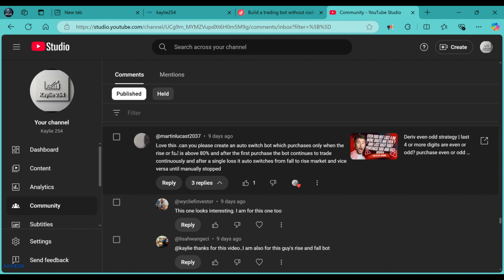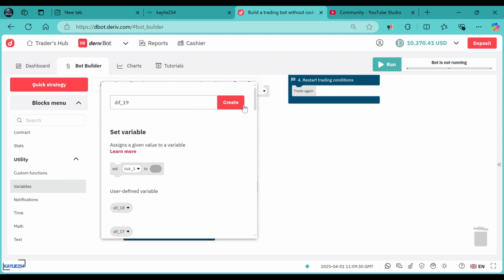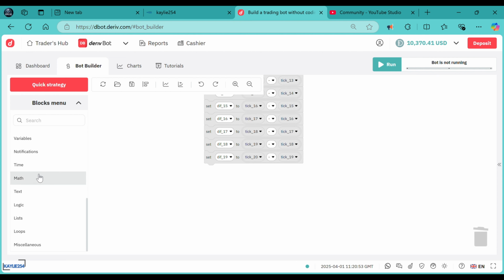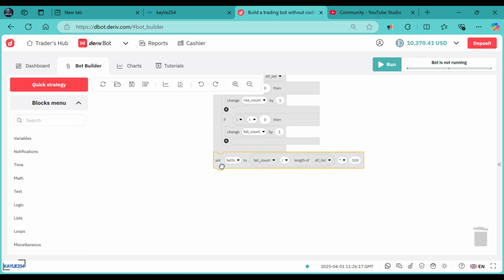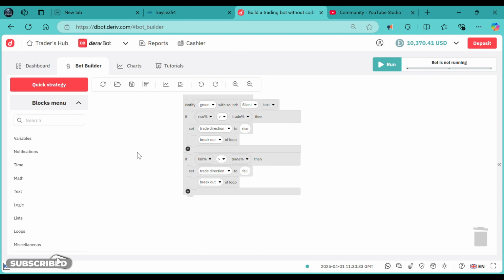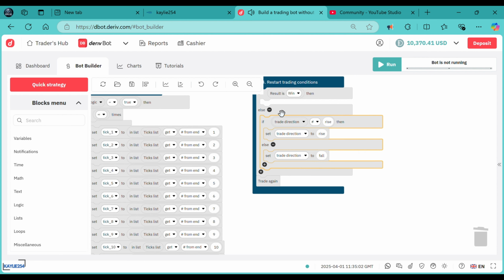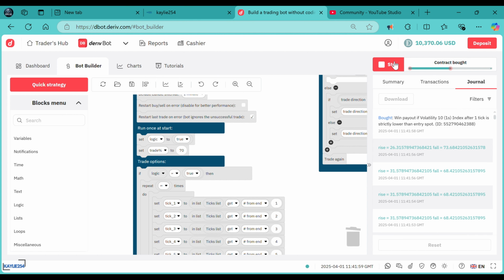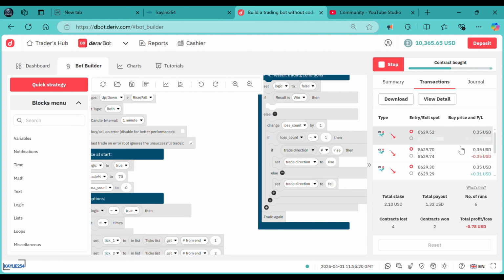How to Create Deriv RISE and FALL bot - purchase trade when one Exceeds 80%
This high-performance Deriv bot is designed to trade Rise & Fall markets with an intelligent auto-switching mechanism. It waits for market momentum to reach 80% before placing trades, ensuring strong trend confirmation. After every first trade, the bot continues trading continuously, switching between Rise and Fall markets after a single loss—helping to recover losses while adapting to market conditions.

🔥 Key Features:
✅ 80% Market Confirmation: The bot only enters a trade when Rise or Fall probability exceeds 80%, reducing unnecessary trades.
✅ Auto-Switch Mechanism: After a loss, it automatically switches from Fall to Rise or vice versa, ensuring continuous trading.
✅ Smart Trade Continuation: Once the first trade is placed, the bot continues executing trades based on the switching logic.
✅ Customizable Risk Management: Set your stake and trade parameters to fit your strategy.
✅ Fully Automated Execution: No manual intervention—the bot trades, switches, and adapts on its own!
✅ Works with Deriv’s Volatility Indices.

💡 Why Use This Bot?
✔️ Reduces risk by trading only in high-probability conditions.
✔️ Prevents prolonged losses with an intelligent auto-switch feature.
✔️ Trades continuously for optimized market opportunities.
✔️ Fully automated, eliminating emotional trading.